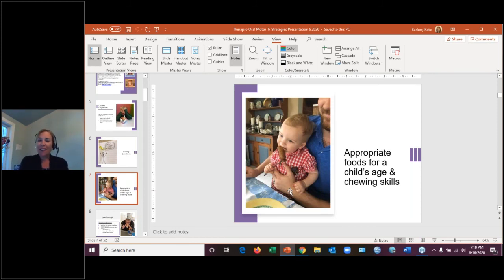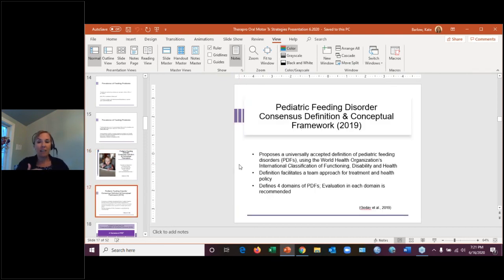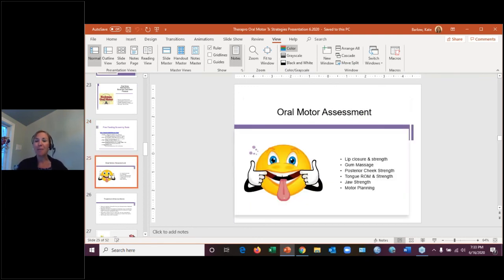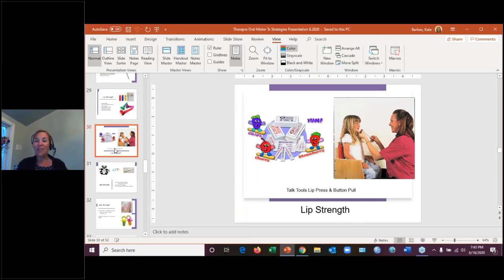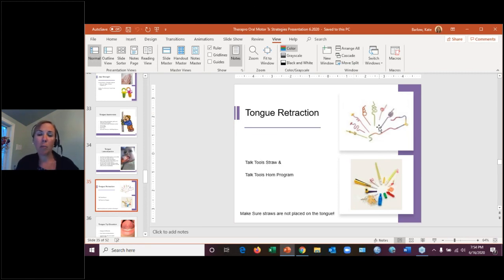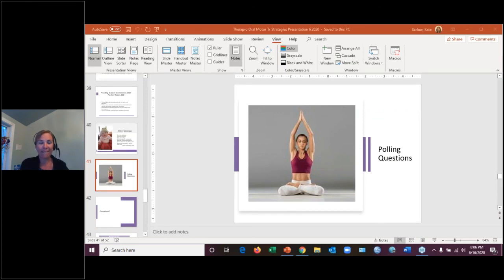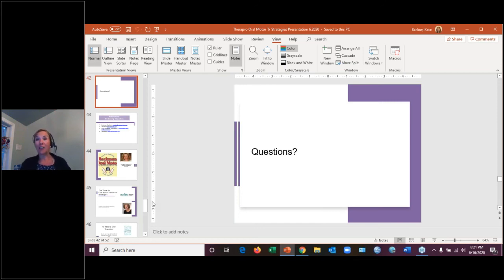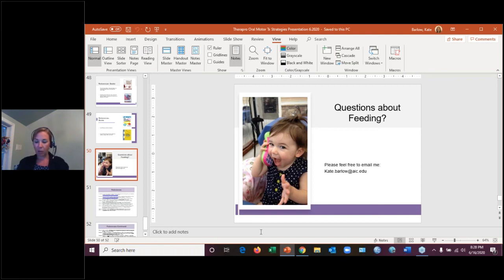Therapro Webinar: Oral Motor Treatment Strategies presented by Kate Barlow, OTD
Oral Motor Treatment Strategies
presented by Kate Barlow, OTD.

This presentation will discuss the prevalence of Pediatric Feeding Disorders (PDF) and the importance of screening all children for feeding difficulties. The presentation will focus on oral motor deficits and specific treatment strategies for children 6 months to 10 years of age.

Presenter: Kate Barlow, OTD is an Assistant Professor at American International College. She is also the current ambassador for the CDC’s Learn the Signs. Act Early. program for the state of Massachusetts. Dr. Barlow received her BS in Occupational Therapy from Boston University, and her MS and OTD from Virginia Commonwealth University. She has over 20 years of clinical experience that includes public school practice, early intervention, a pediatric hospital-based outpatient clinic and management. Dr. Barlow’s area of clinical expertise is pediatric feeding and swallowing, which she has presented on at the OT state conferences of CT, MA, NH and VA, as well as guest lectured on the topic at Western New England University, Shenandoah University and Virginia Commonwealth University. Dr. Barlow presented her research on pediatric feeding difficulties relating to ARFID at the World Federation of Occupational Therapy conference in South Africa. She is the current recipient of the Feeding Matters grant with Dr. Paula Rabaey for her current research in Pediatric Feeding Disorders. Dr. Barlow’s passion is in global outreach. She founded the International Interprofessional Mentorship Program that currently provides mentorship to over 100 therapists in developing countries in Africa and South America.